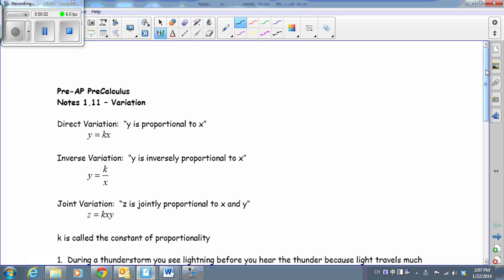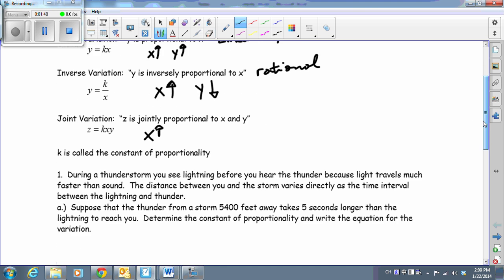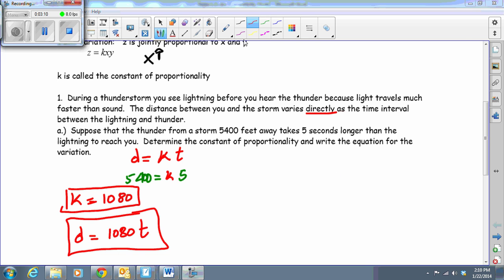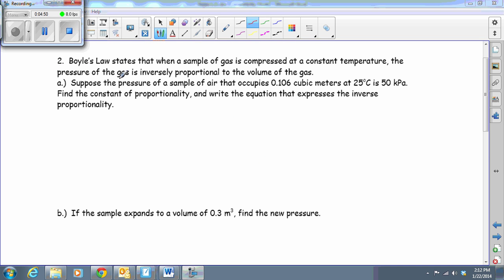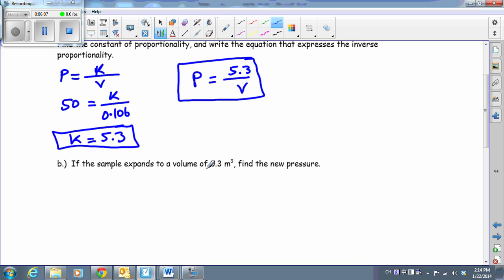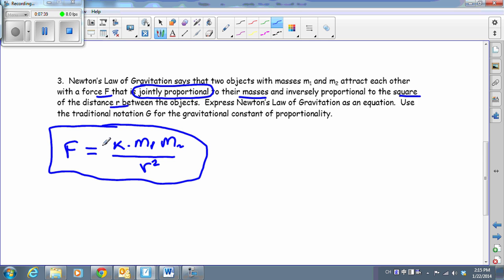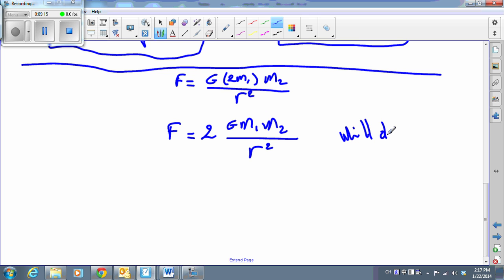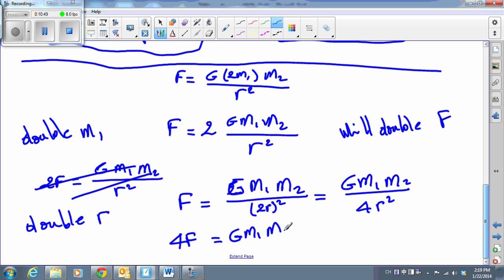1 11 Variation